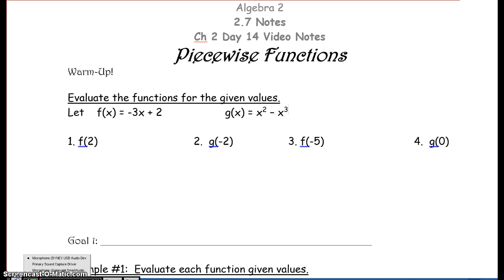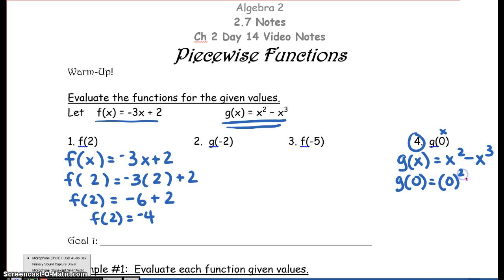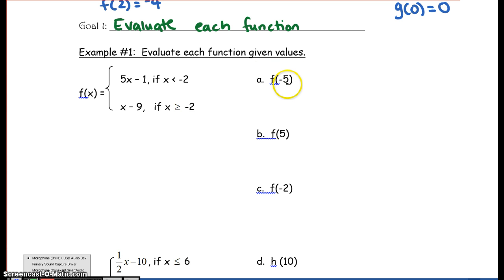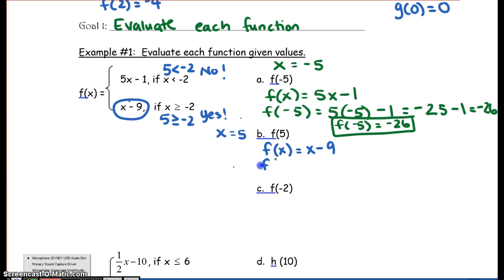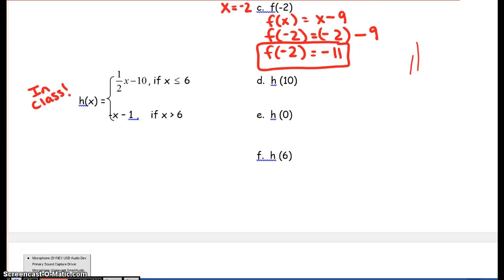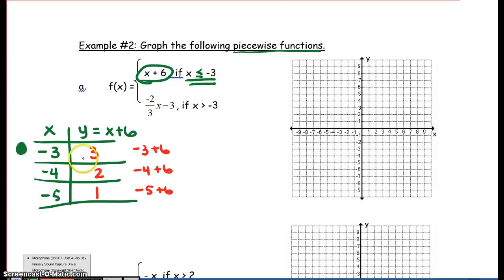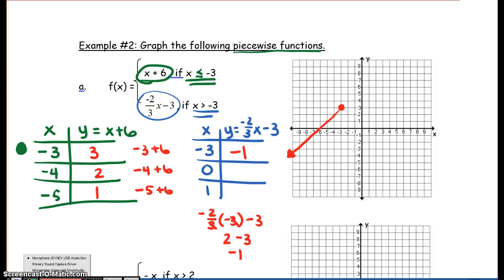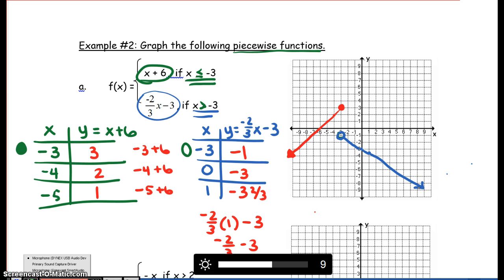ch 2 Day 14 Video Notes - Piecewise Functions